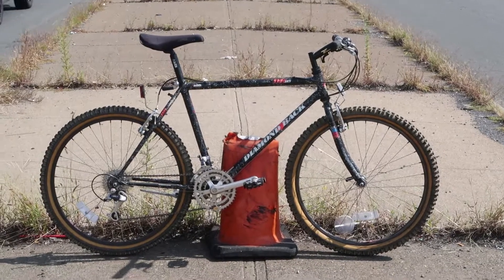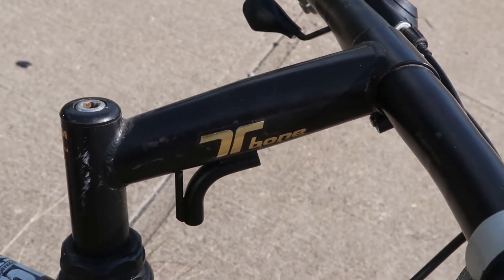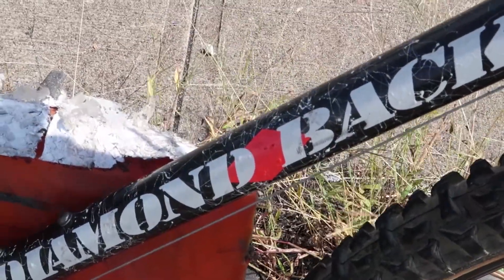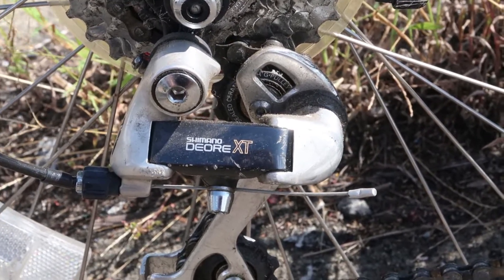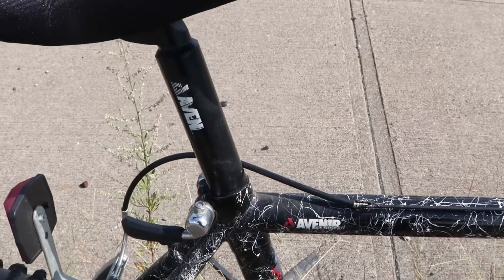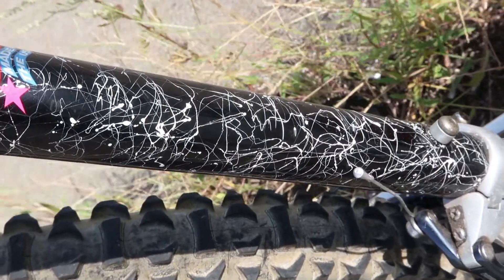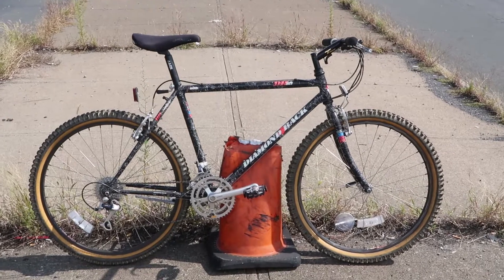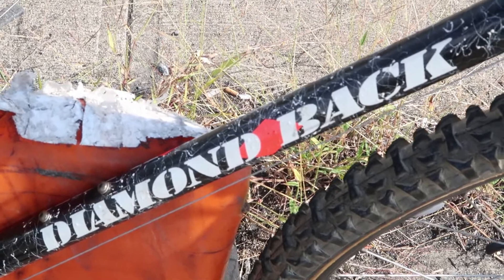QUIET PLEASE, I'M MAKING a VIDEO about the DIAMOND BACK DB AXIS MOUNTAIN BIKE!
The cars didn't seem to care.

I used my Canon G7X camera for this video, you can get one
And since then, I've bought little furry noise-reducing things

Recorded on 9/6/2018 after driving around Newburgh for quite a while looking for a good location.